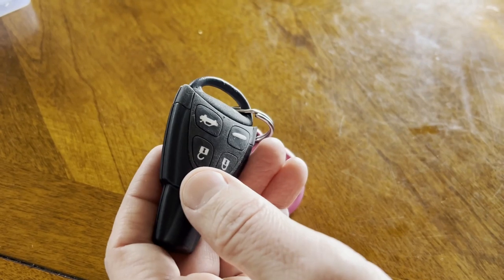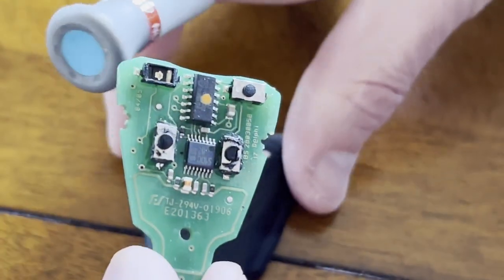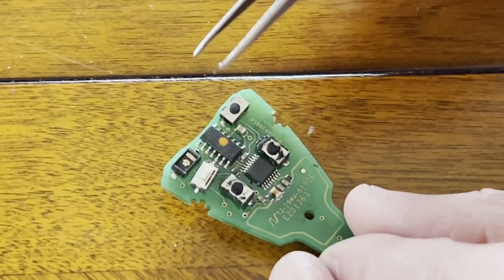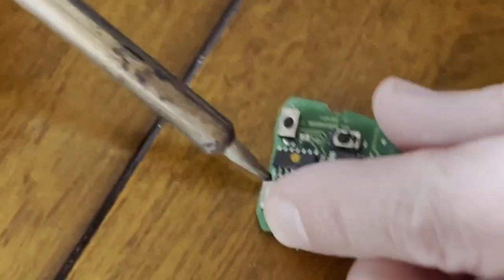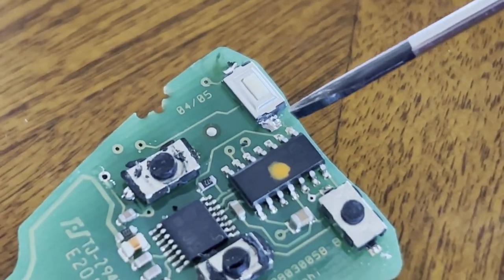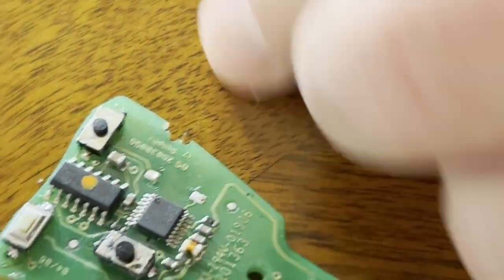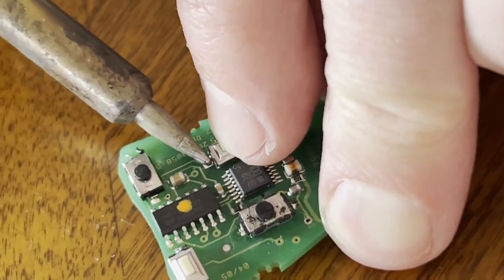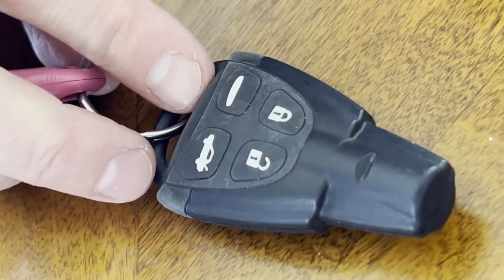Saab 9-3 Key Fob (Remote) Micro Switch Replacement - Part 2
This video shows you how to replace the micro switches on a key fob / remote key on a Saab 9-3 model year 2004 and later. It is a common problem for the push button micro switches on the remote to fail. Hopefully this video helps you extend the useful life of your key fob.